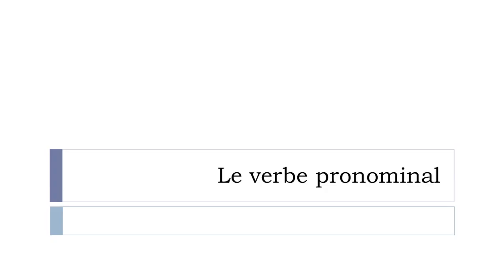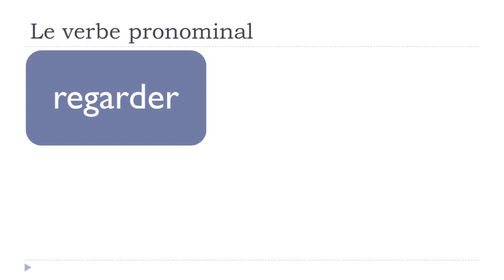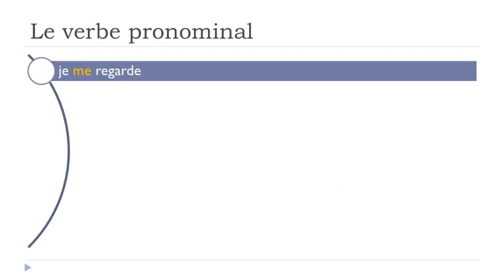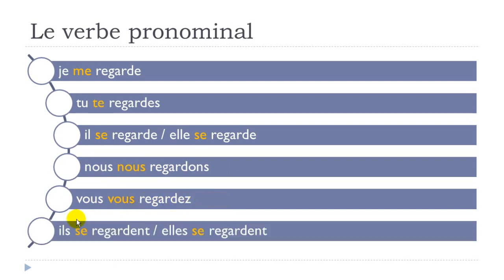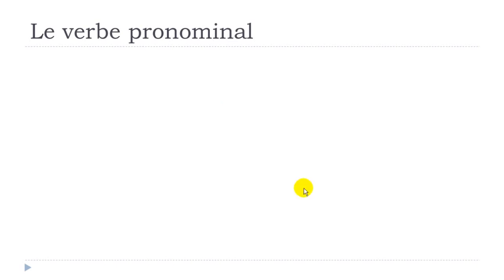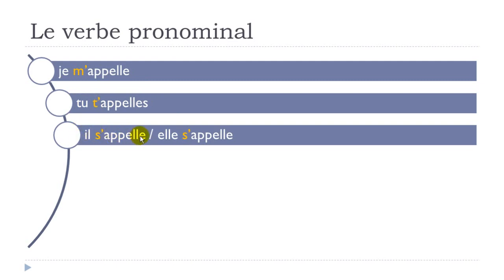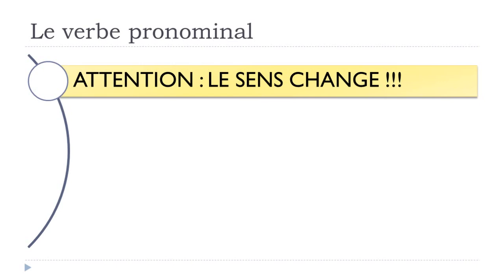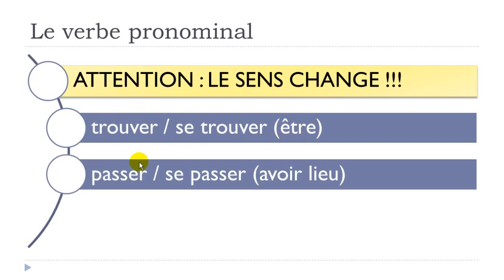Learn French in 5 days I Learn French Grammar I Le verbe pronominal